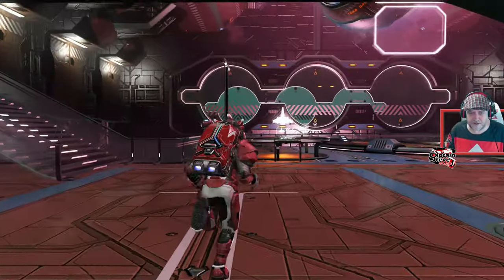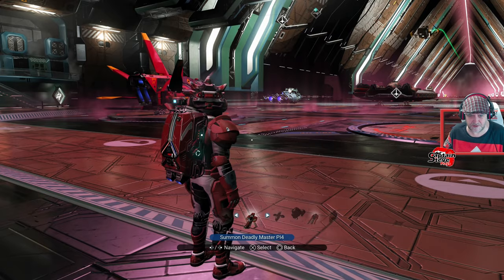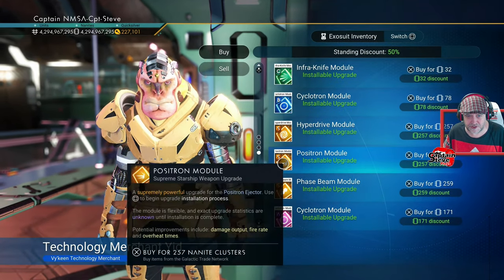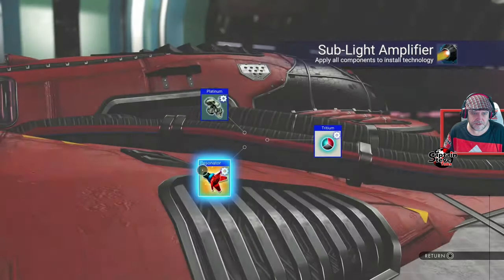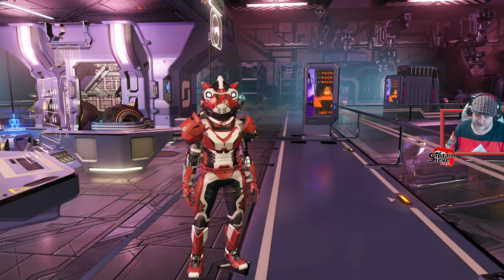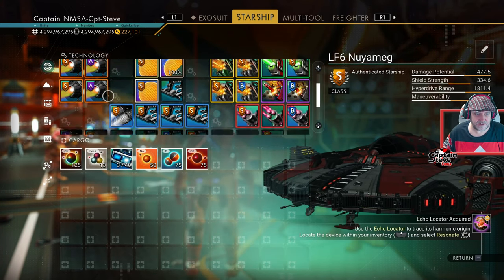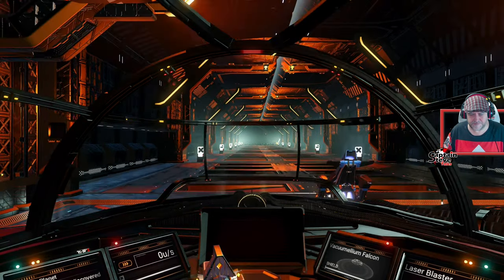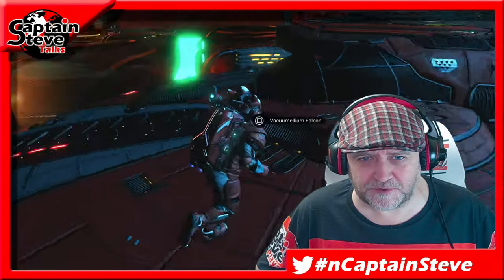No Man's Sky Upgrading The Boundary Herald UFO Starship - Captain Steve NMS Guide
Upgrading the The Boundary Herald UFO Starship, the exclusive reward ship for expedition 16.